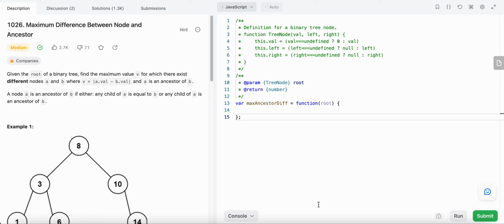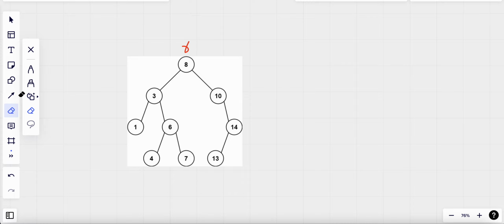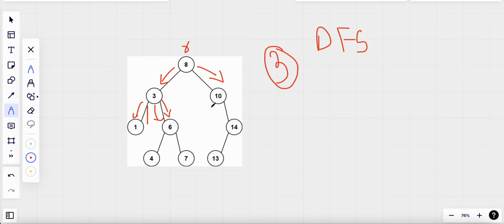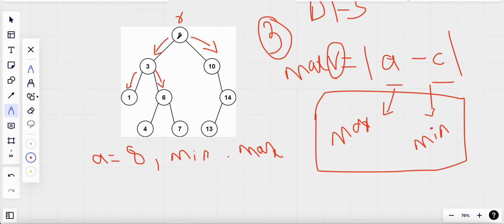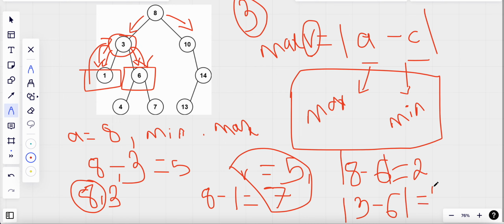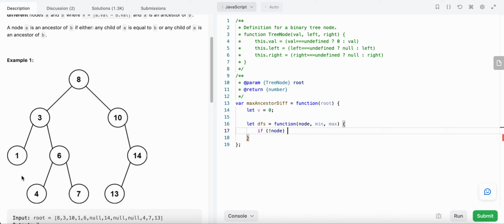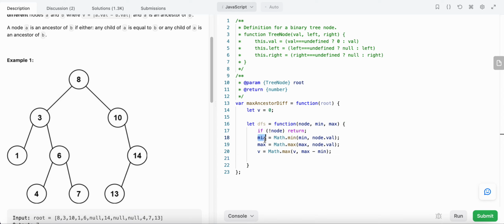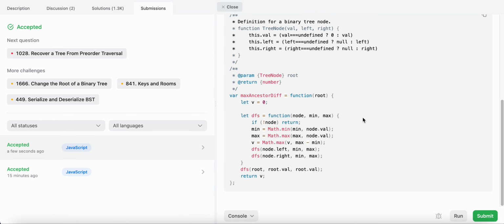1026. Maximum Difference Between Node and Ancestor | JavaScript | LeetCode Daily Challenge | DFS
I have solved the problem using Depth First Search with detailed explanation in the most simple way possible. I have also dry run the code and explained the time and space complexity of the approach. Hope it was helpful.